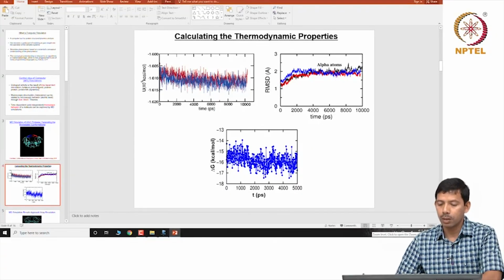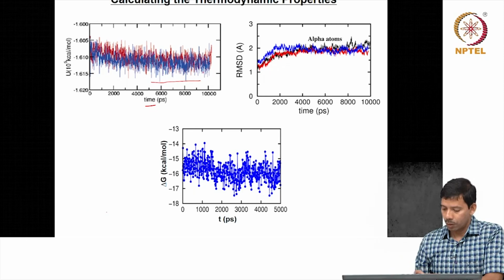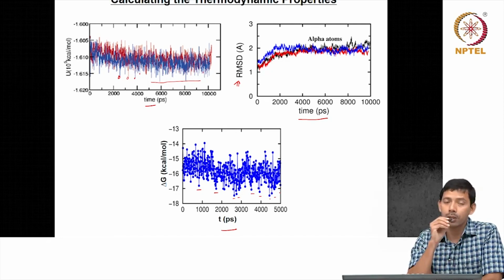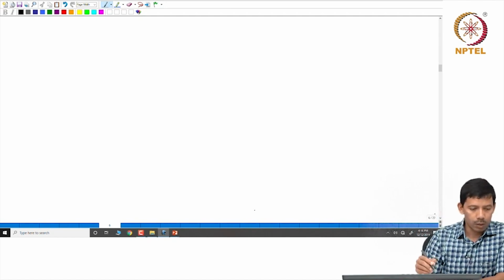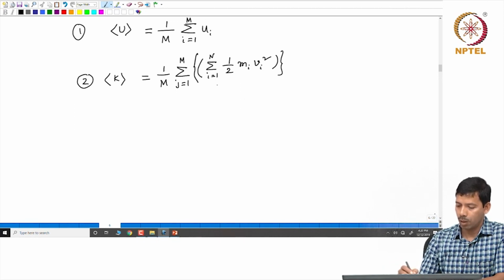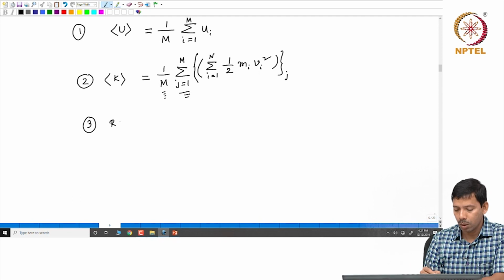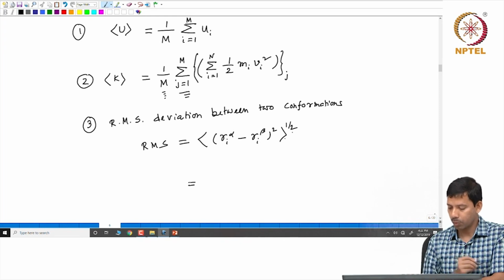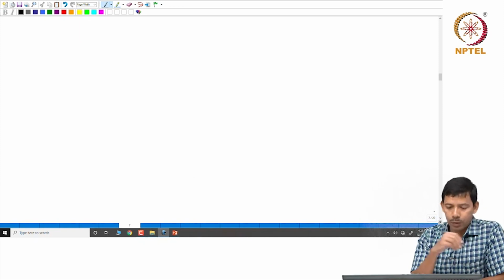Analysis of MD trajectory